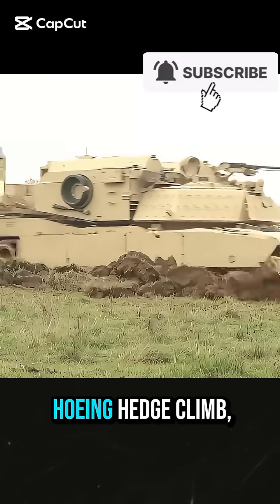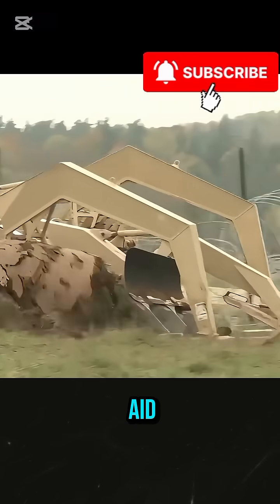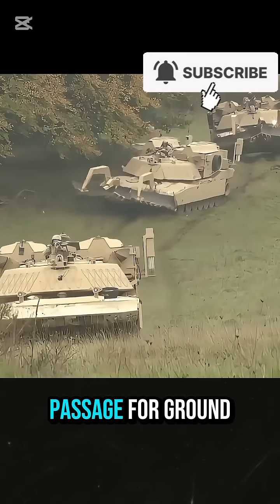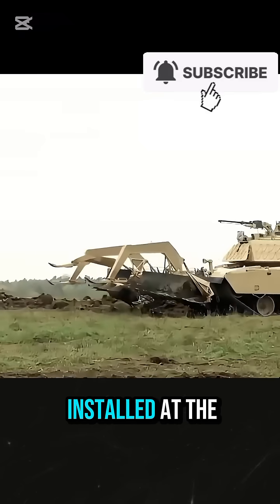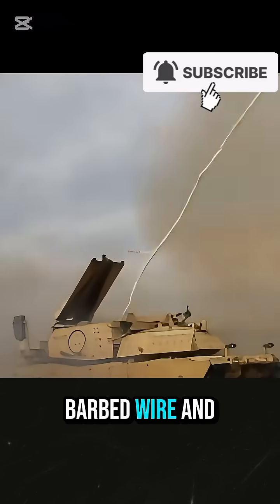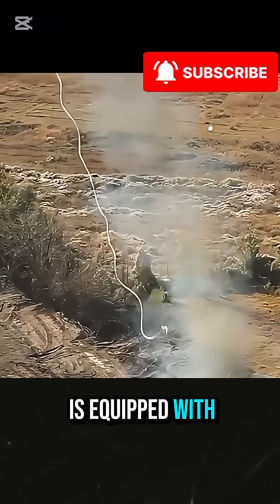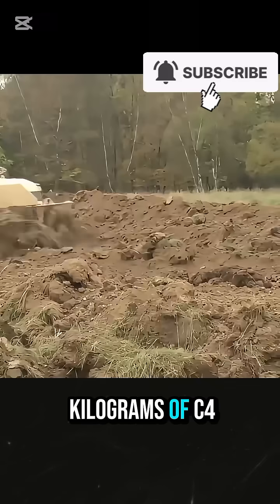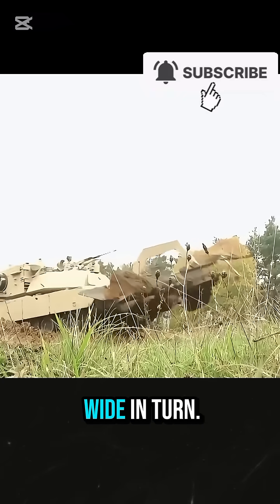💥 The “Minefield Monster” — America’s M1150 Assault Breacher Vehicle in Action! 💣🔥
💥 Meet the M1150 Assault Breacher Vehicle (ABV)  the U.S. military’s ultimate “minefield destroyer.” 🇺🇸⚔️
This beast was built to lead the charge, clearing paths through deadly minefields, barbed wire, and fortifications. Equipped with a 1,500-horsepower turbine engine, a 4.2-meter-wide minesweeper, and a rocket-propelled explosive line carrying 1,750 kg of C4, it can blast open a 100-meter-long safe corridor for advancing troops. 💣🔥

Operated remotely for safety, it can destroy mines, debris, and obstacles within seconds — making it one of the most feared engineering vehicles on the modern battlefield. Only elite units can handle this monster! 🚜💥

Watch till the end to see why the M1150 is called the “Path Breaker of War.” 💪